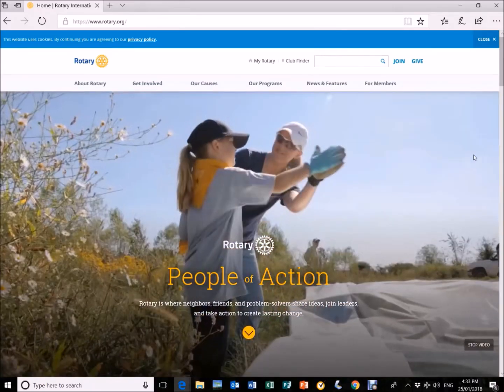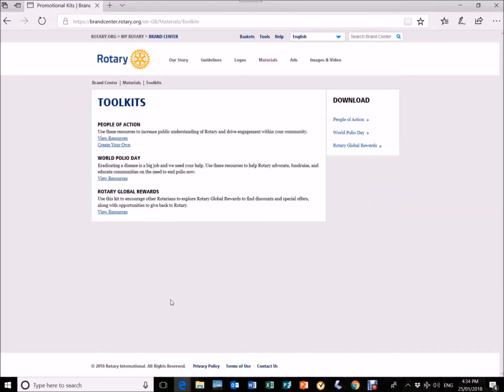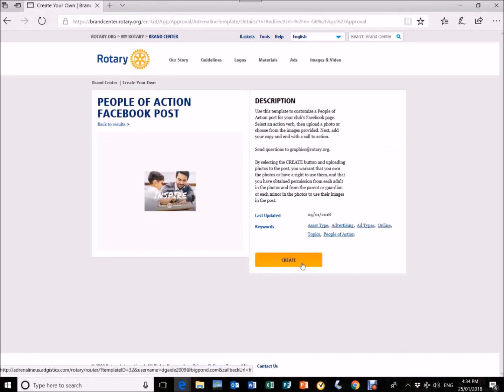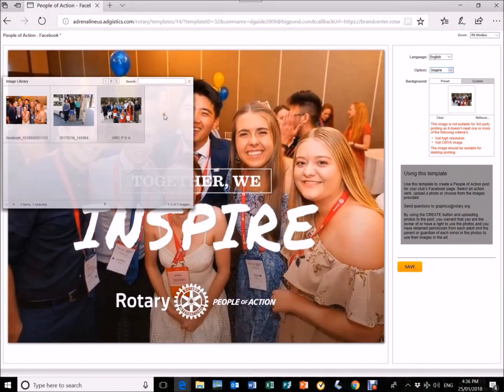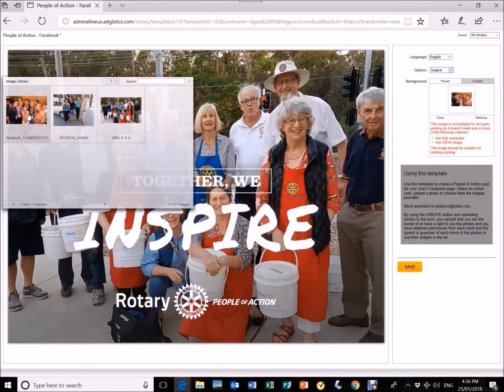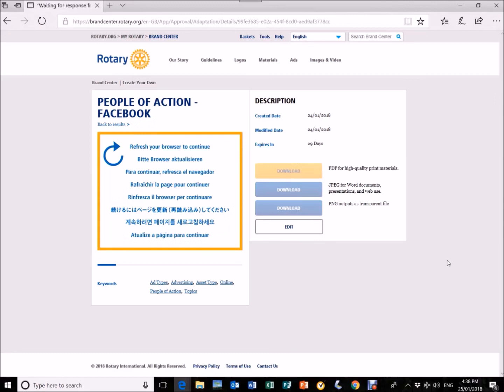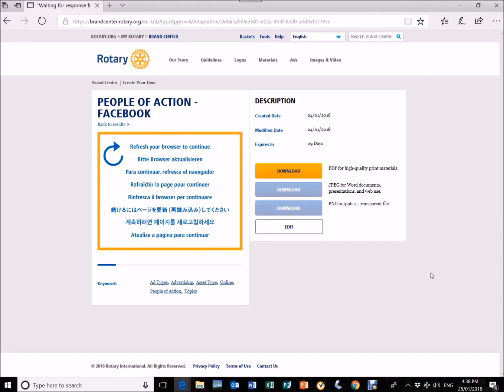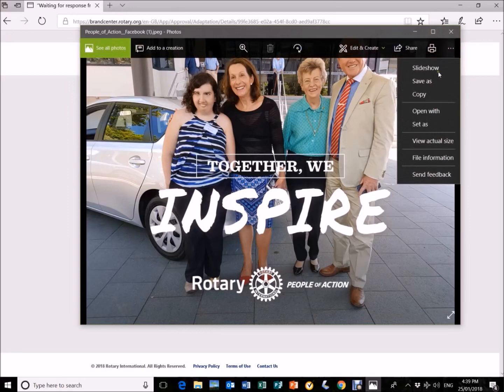People of Action 3 2 1